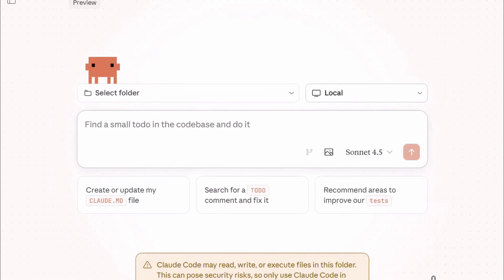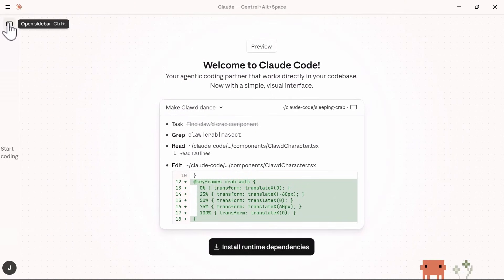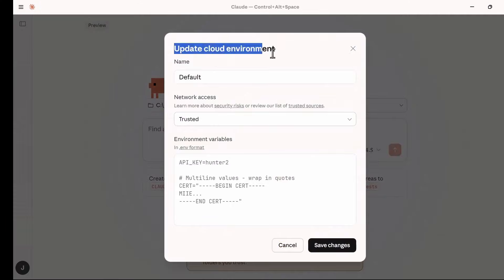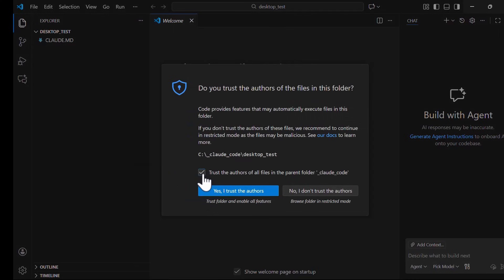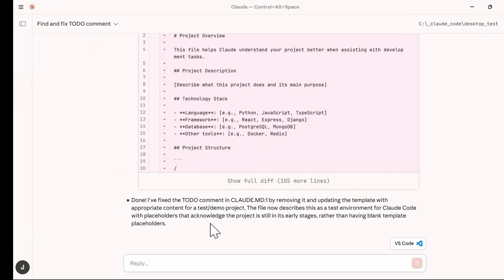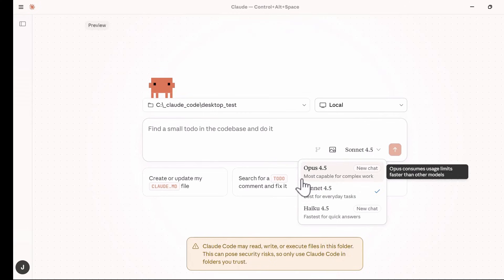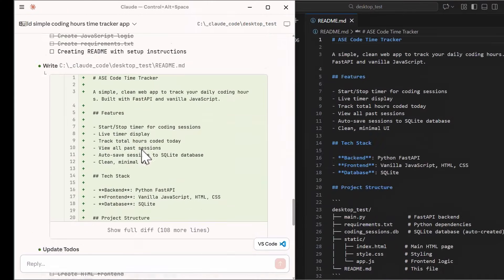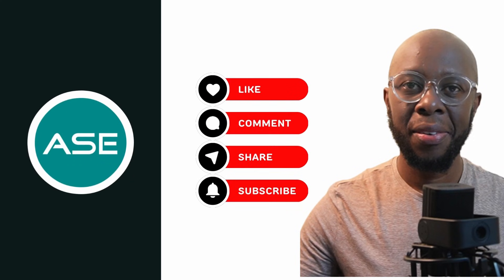Claude Code Desktop - FASTEST Code With AI (Nobody Tells You This!)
*How to Use Claude Code Desktop App  — Complete Tutorial & Full-Stack Project Build*

Claude Code Desktop is here — bringing a faster, simpler, and more intuitive way to build full-stack applications from the Claude Desktop instead of the terminal.

I have been testing it in several projects back-to-back and discovered its strengths, and one thing you should know.

In this video, I walk you step-by-step through how Claude Code Desktop works, how to set it up, and how you can integrate it into your daily development workflow to build projects with incredible speed and clarity.

Whether you're a beginner or an experienced developer, this tutorial will help you understand how to use Claude Code Desktop efficiently and confidently.

- How to install Claude Desktop and enable Claude Code
- Complete walkthrough of the Claude Code Desktop interface
- How to select folders, environments, and models
- Using the built-in prompt templates (Claude.md, codebase search, and improvement suggestions)
- Searching and navigating your codebase with natural language
- Auto-fixing issues with intelligent search prompts
- Generating full project structures using Claude Code
- How to integrate Claude Code into your coding workflow like a pro

*CLAUDE CODE DESKTOP WORKFLOW DEMO*

Inside the video, you'll learn how to:

- Use prompt templates to jump-start projects
- View and manage artifacts in real-time
- Open generated files directly in VS Code
- Work side-by-side with Claude Code for faster development
- Use recommendations to improve your codebase and prepare for production

This is a complete, practical demonstration of how developers can use Claude Code Desktop to boost productivity and reduce repetitive tasks.

*LEARN CLAUDE CODE WITH ME*

I've helped 5,000+ developers understand Claude Code through my blog, and now I'm bringing that same knowledge to YouTube.

This helps me keep creating such content that benefits you.